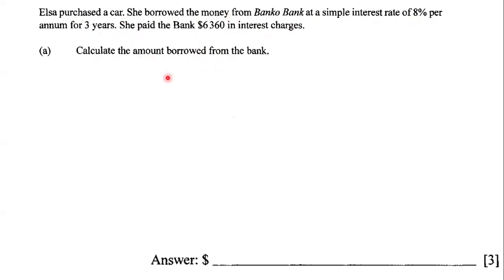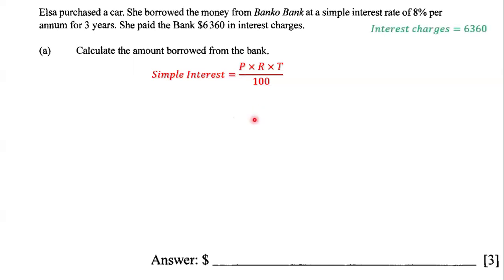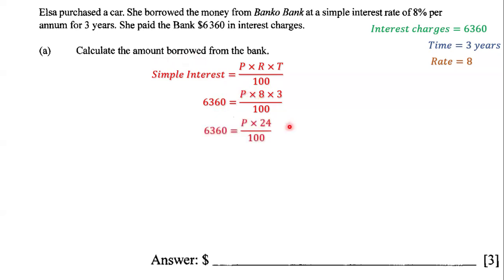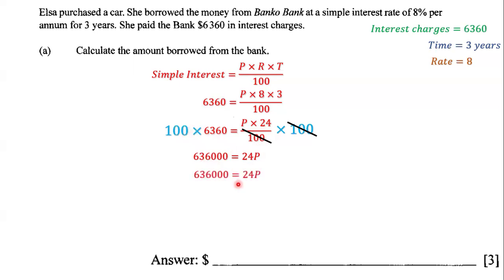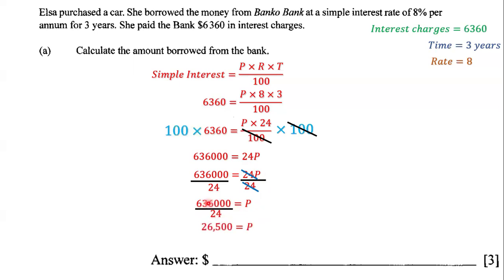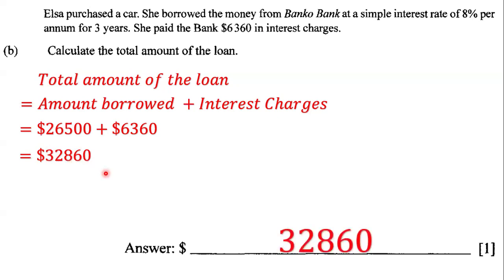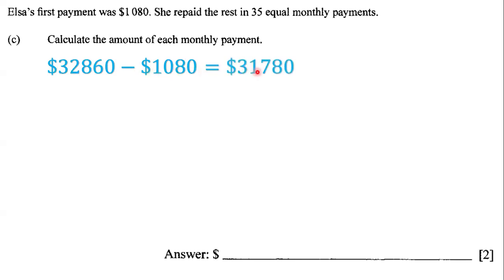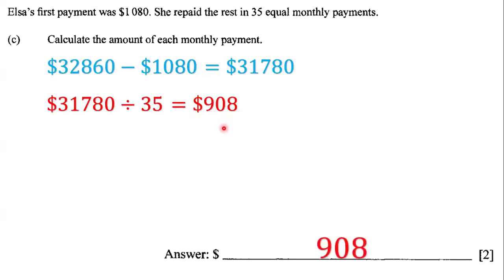Simple Interest (1)